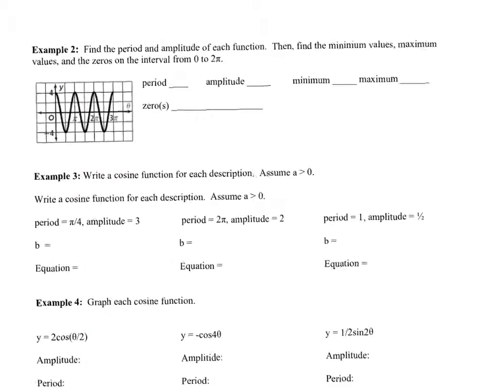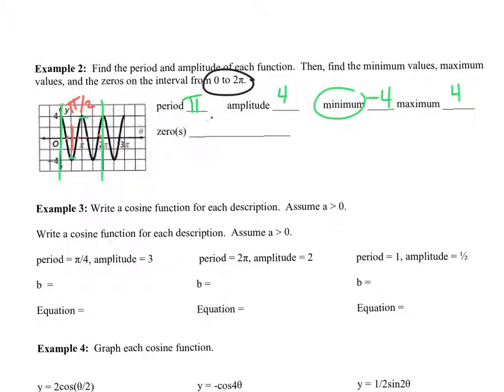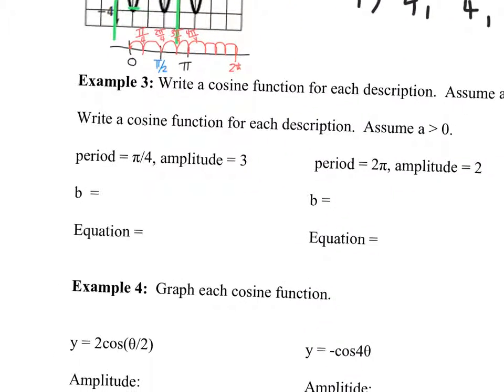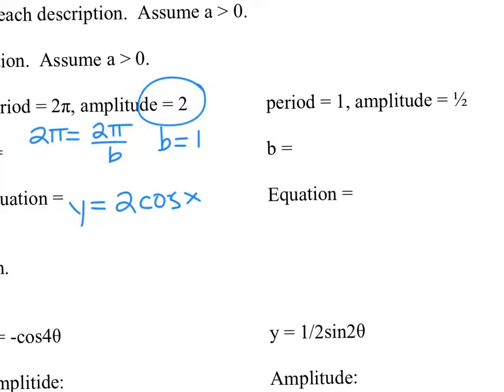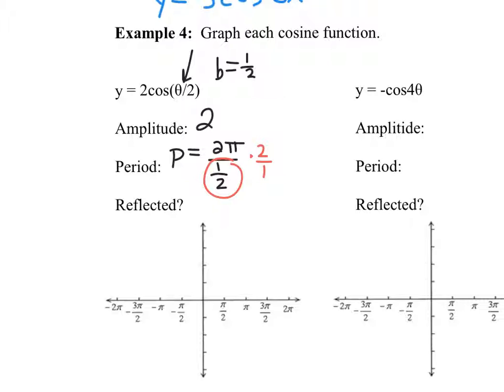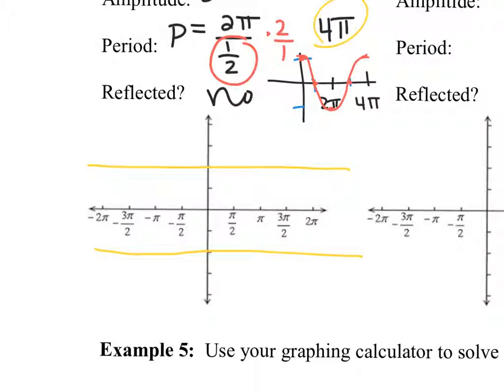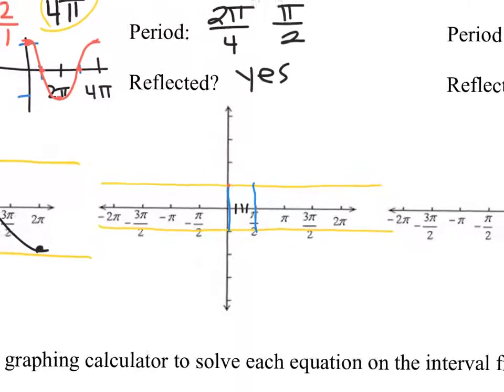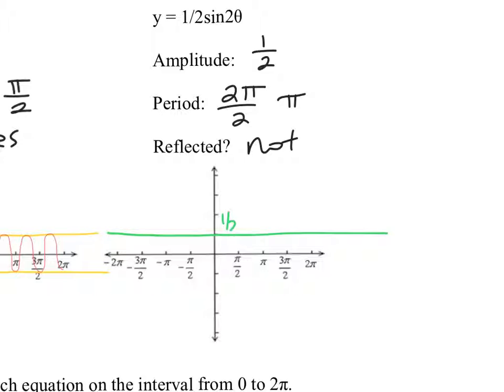Algebra 2, 13.5 Part 2